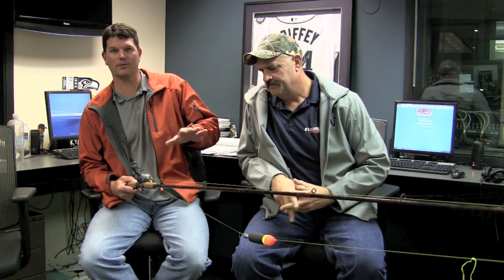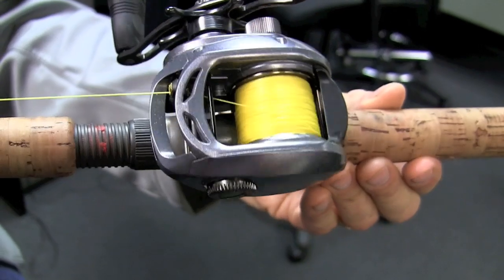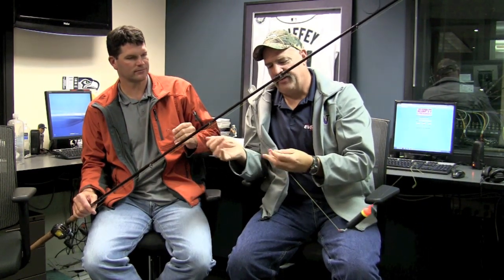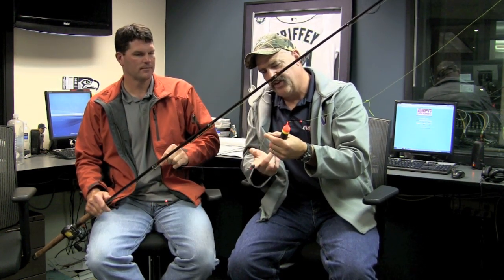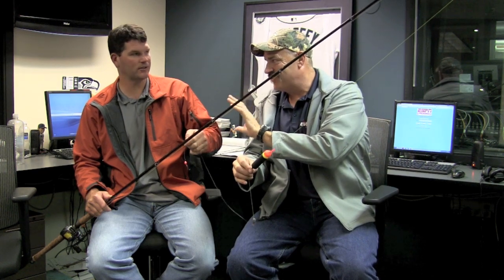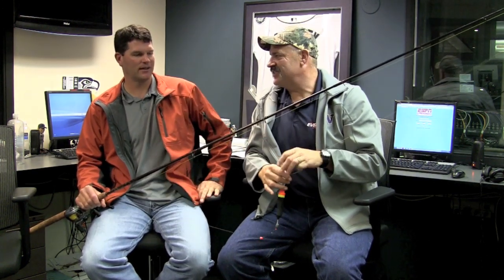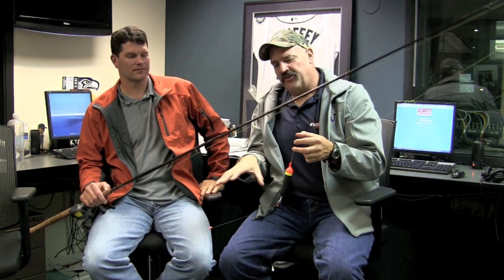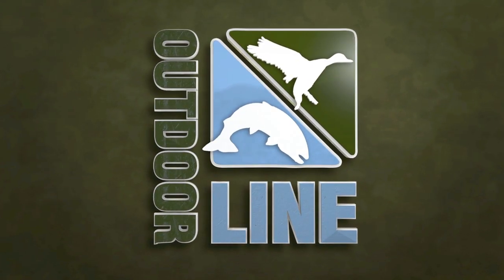Float Fishing for Salmon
Rob Endsley and Tom Nelson from the Outdoor Line on 710 ESPN Seattle discuss how to rip up for float fishing with eggs for fall salmon in the Washington river. This technique is deadly for catching fall kings and silvers when they enter the river.